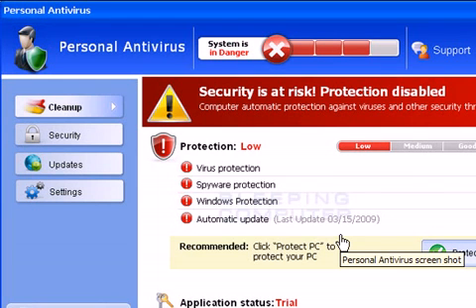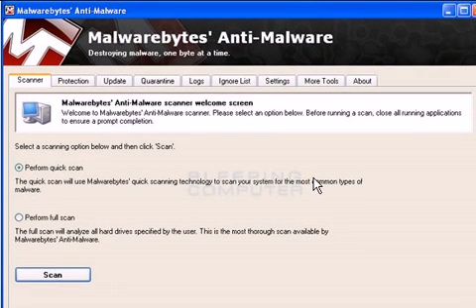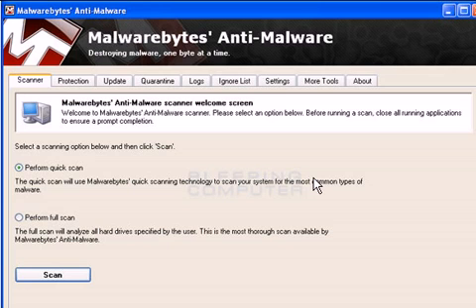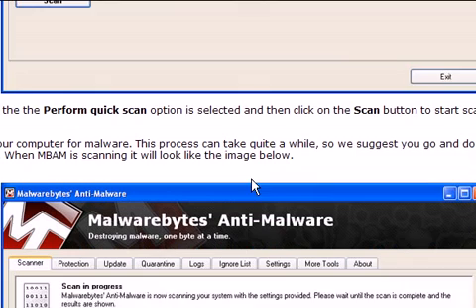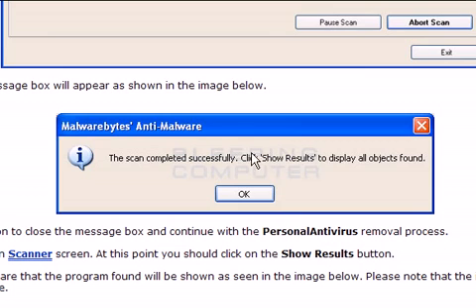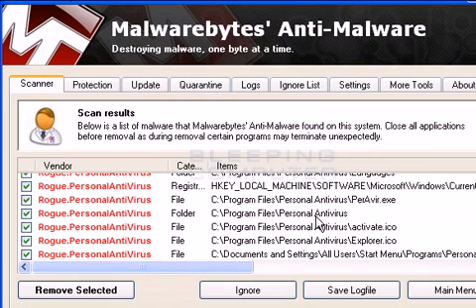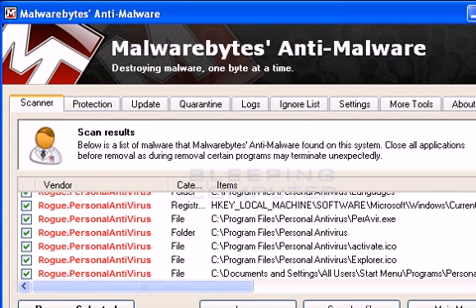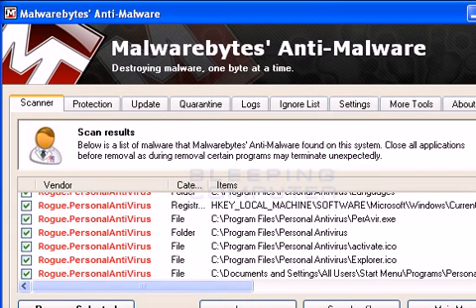COMO REMOVER PERSONAL ANTIVIRUS,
este es un antivirus falso cada vez que haces click roba mas informacion y nunca puedes salir,,sigue los pasos y lo arreglaras rapido y gratis